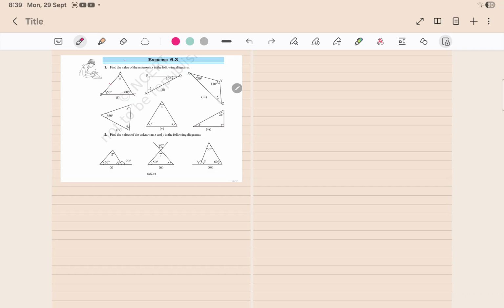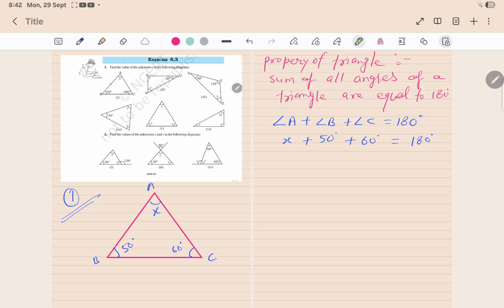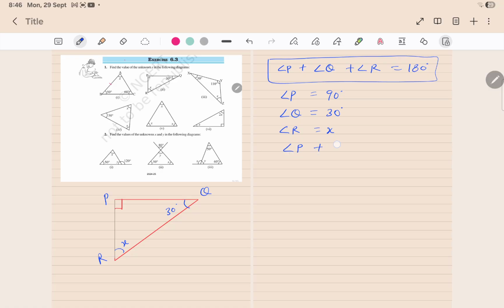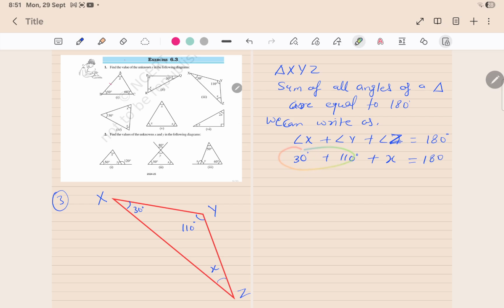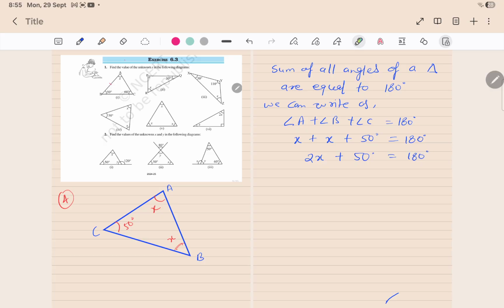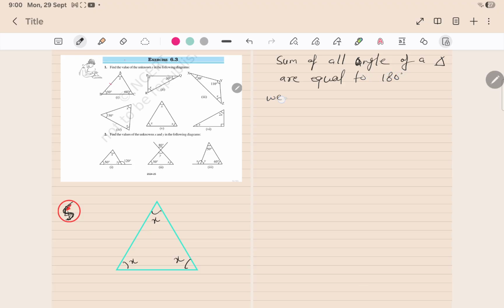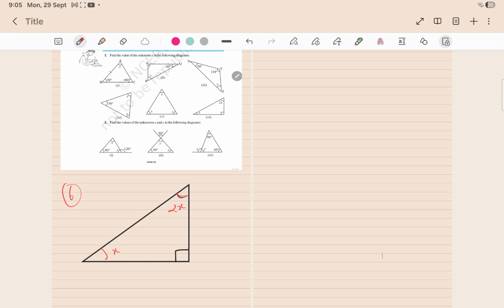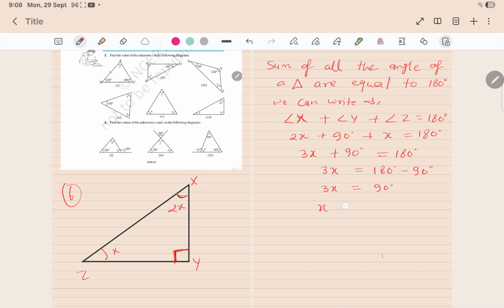class 7 chapter 6 Ex-6.3 ( The triangle and its properties ) Solution